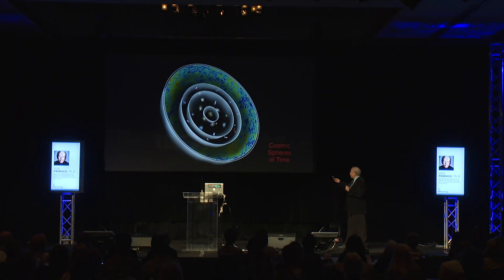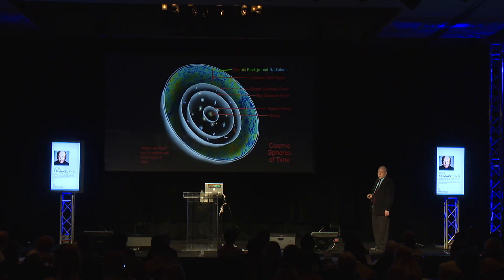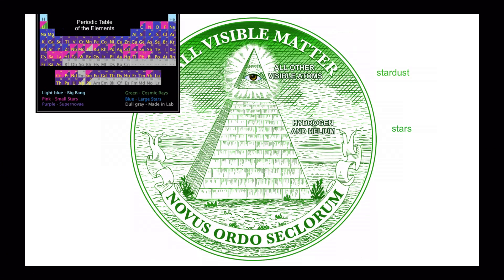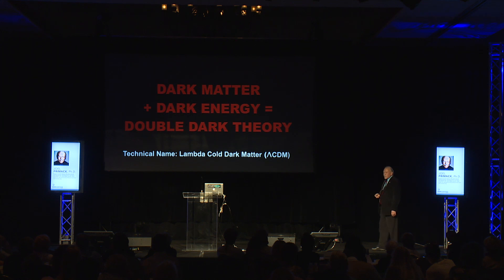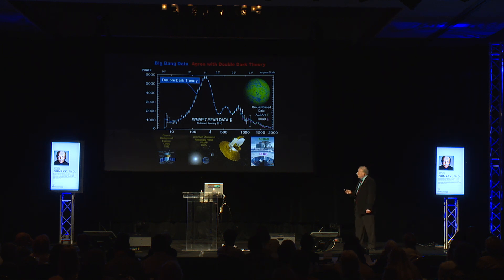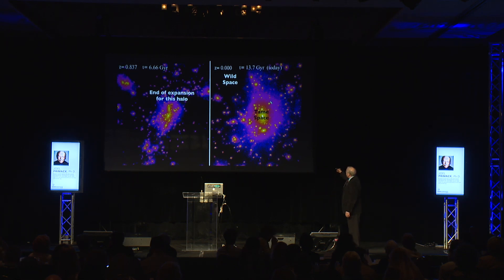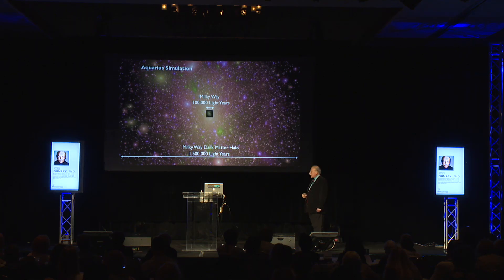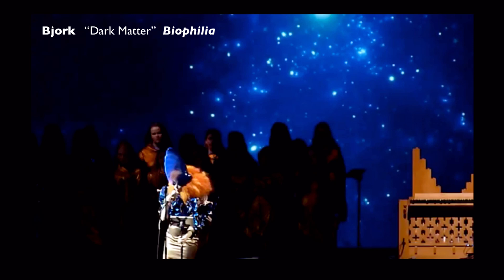Dark Matter and Dark Energy | SAGES & SCIENTISTS: Joel Primack - Part 2 - Deepak Chopra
Description: In part two of his presentation "Consciousness of the Cosmos," physicist Joel Primack takes us even deeper into the cosmos and explains the evolution of the known universe.*

SAGES & SCIENTISTS is a new weekly series on The Chopra Well featuring insights in science, spirituality, and technology.

THE CHOPRA WELL is a new YouTube channel created to encourage people to live healthier, fuller lives and to be more aware. Deepak, Mallika and Gotham Chopra, as well as many other friends and experts, join together in this inspiring project for personal and global transformation. The channel features daily shows about spirituality, wellness, healthy living, humor, and much more.